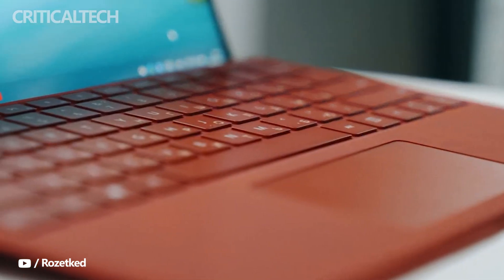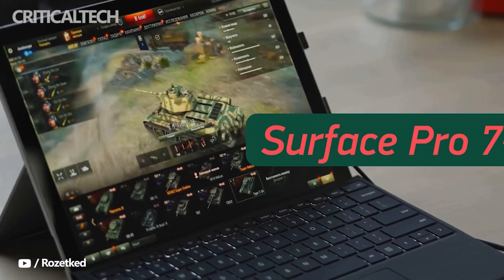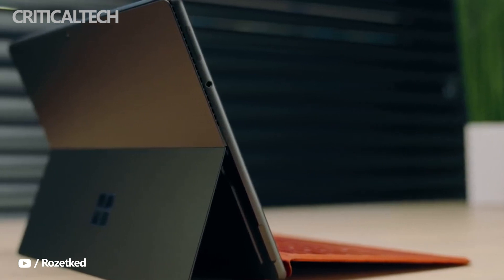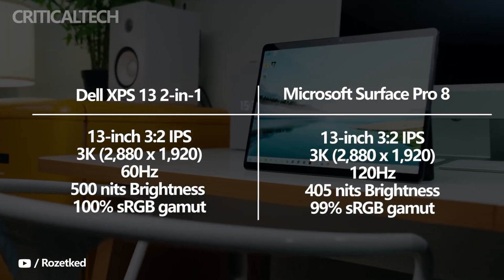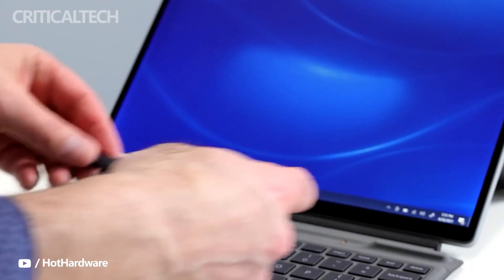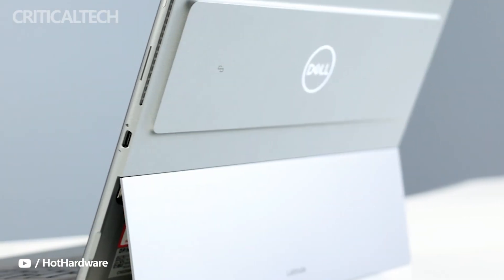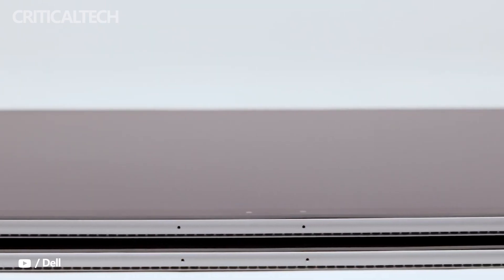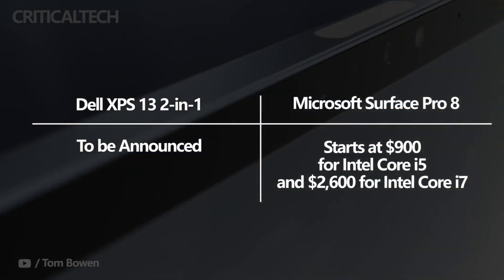Dell XPS 13 2-in-1 vs Surface Pro 8 | What To Choose (2022)?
Today I want to talk about two very similar tablets, only one is the Dell XPS 13 2-in-1 and the other is the Surface Pro 8. Let's look at their main differences in this video, compare design, screens and performance.

The new XPS features a 13-inch 3K display with HDR400, and the new 9 watt 12th Gen Core i5-1230U or i7-1250U processor (the same as the XPS 13). The XPS 13 2-in-1 looks to be nearly all-display with Dell’s super thin screen borders. With Gorilla Glass 7 and active pen support, the folio design certainly opens the door for more usage cases like notetaking and drawing compared to the old model.

Overall, the new XPS 13 2-in-1 at least stands out from every other non-enterprise convertible PC, which works in Dell's favor. However, it remains to be seen if this radical new folio design will be a hit with consumers and will be amongst Dell's best laptops.

If you’re looking for laptop deals for work or student laptop deals for school, you might want to try something different from the traditional laptops that everyone else uses. Check out Microsoft Surface Pro devices, which are 2-in-1 laptop/tablet hybrids that offer versatility, performance, and style. In fact, the latest model, the Microsoft Surface Pro 8, is on sale from Best Buy with a $200 discount on its 8GB of RAM and 128GB SSD version, which is originally priced at $1,100 but all yours for just $900.